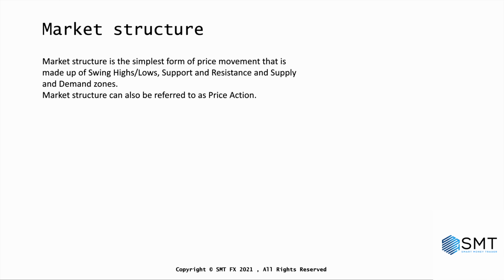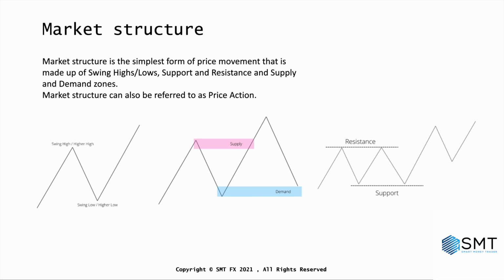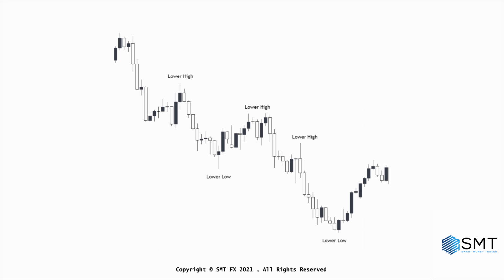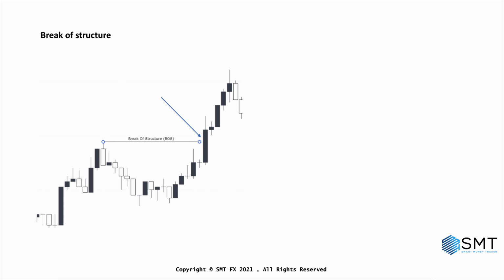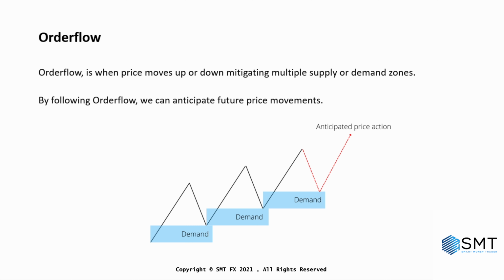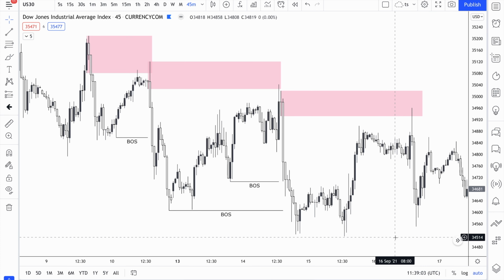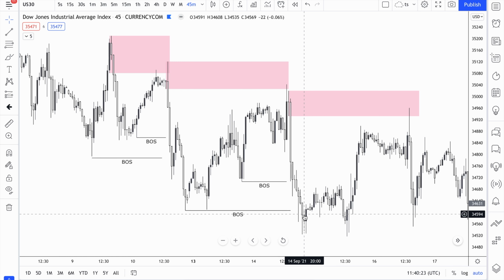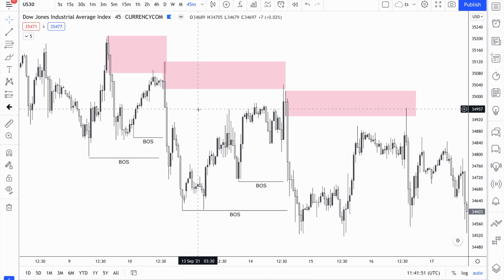Market structure made simple | Smart Money Concepts | SMC Forex Trading